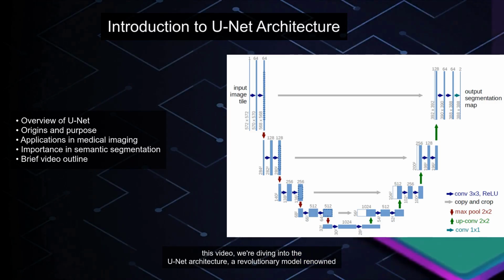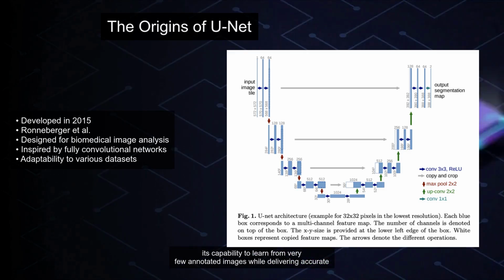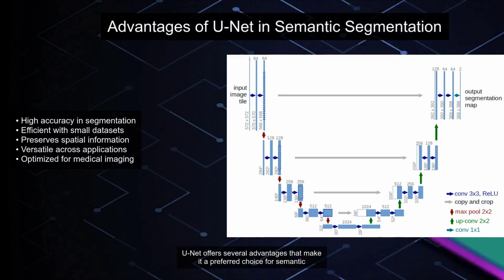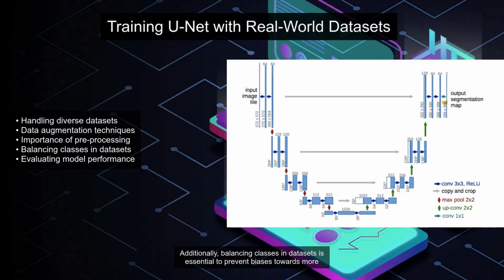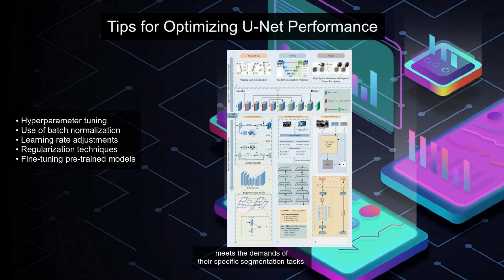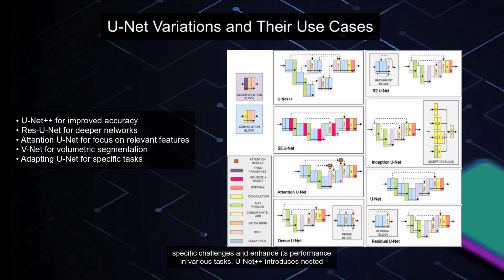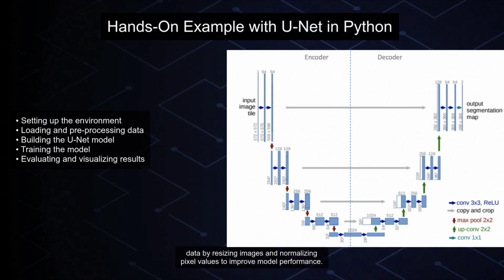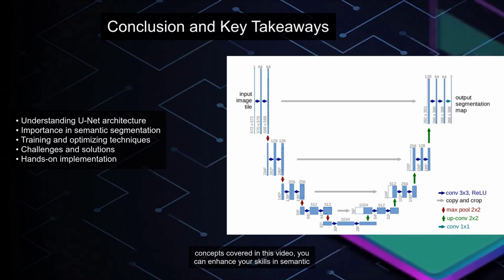Mastering U-Net Architecture for Semantic Segmentation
Dive deep into the world of semantic segmentation with our comprehensive guide on mastering U-Net architecture. In this video, we explore the intricacies of U-Net, a groundbreaking structure designed for excellence in biomedical image analysis and beyond. Learn about its origins, developed by Ronneberger et al. in 2015, and discover how it's inspired by fully convolutional networks to provide adaptability across various datasets.

We'll guide you through a detailed walkthrough of the U-Net's encoder-decoder structure, highlighting its symmetrical architecture, skip connections, and effective use of convolutional and upsampling layers. Understand the unique advantages U-Net offers, such as high accuracy in segmentation, efficiency with small datasets, and its versatility across multiple applications, especially in medical imaging.

Our video also covers training U-Net with real-world datasets, offering insights into handling diverse datasets, data augmentation, and the importance of proper pre-processing. We delve into optimizing U-Net’s performance through hyperparameter tuning, batch normalization, and learning rate adjustments.

Explore common challenges like handling class imbalances, noisy data, and computational demands, along with solutions to these issues. We also discuss U-Net variations like U-Net++, Res-U-Net, Attention U-Net, and V-Net, explaining their specific use cases.

Finally, get hands-on with a practical example using U-Net in Python, from setting up your environment to evaluating and visualizing results. By the end of this video, you'll have a solid understanding of U-Net architecture, training and optimization techniques, and practical solutions to common challenges.

Join us to enhance your skills in semantic segmentation and leverage U-Net's full potential for your projects.